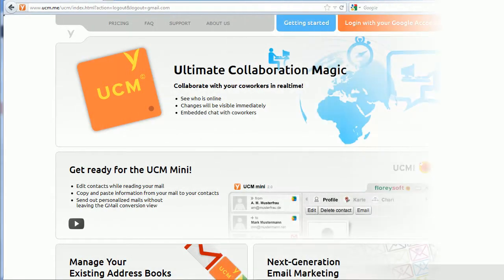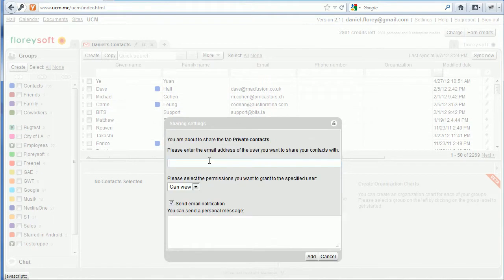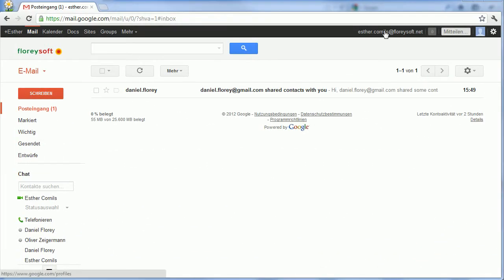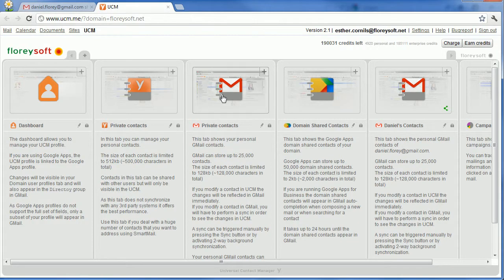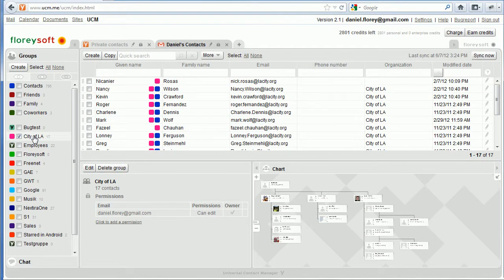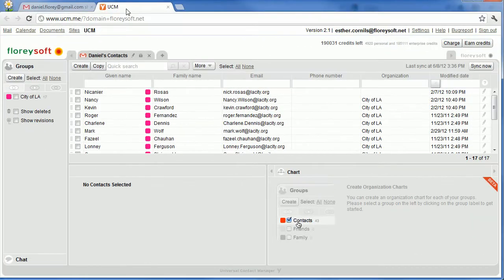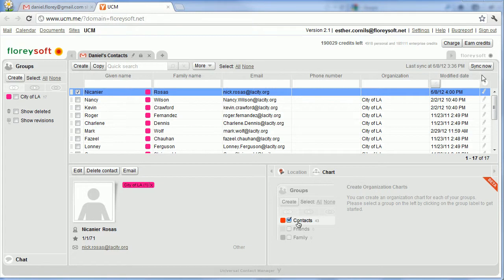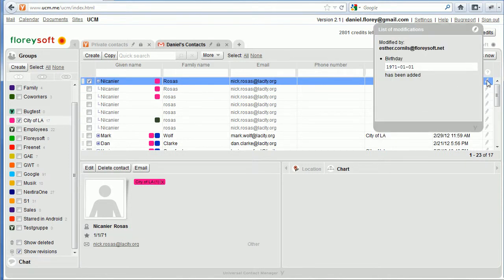UCM - Share contacts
The UCM allows you to share all your contacts or individual contact groups with other users.